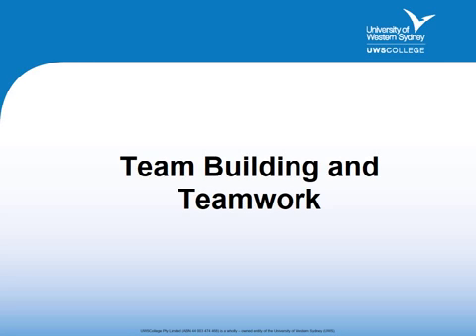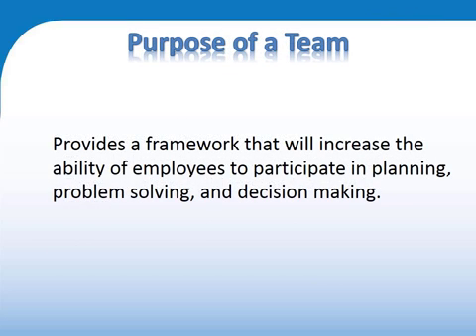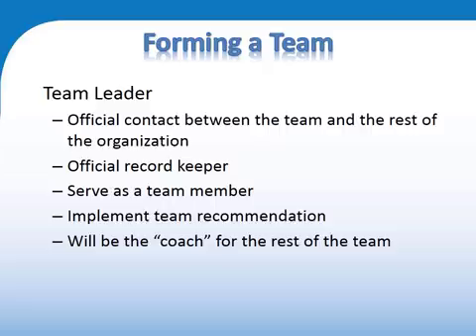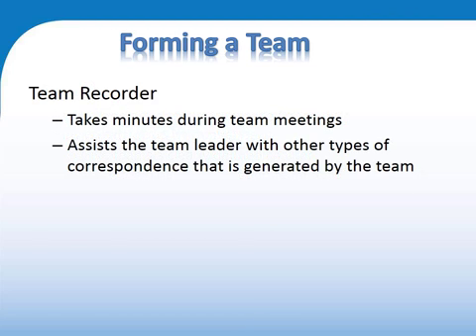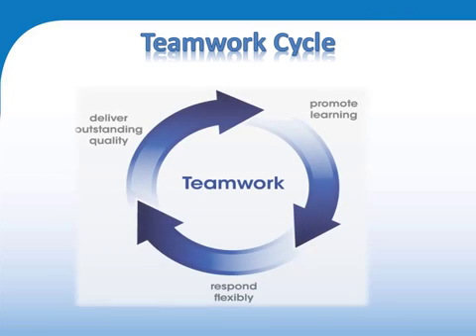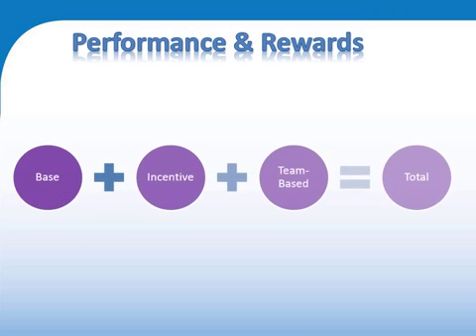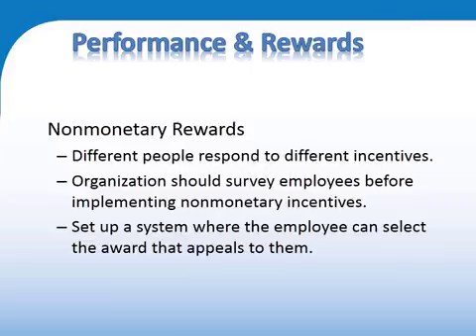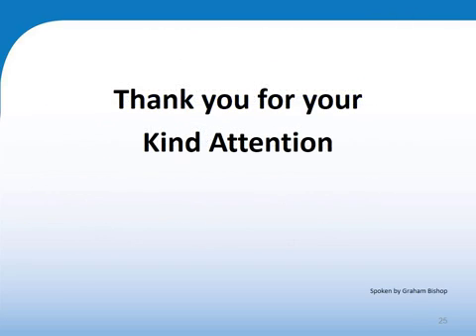Team Building and Teamwork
This video examines how teams work together and what it takes to build a team that functions well. For students of UWS College Associate Degree in Engineering.